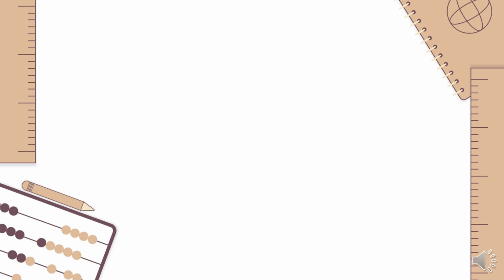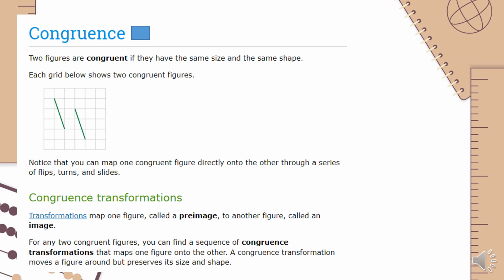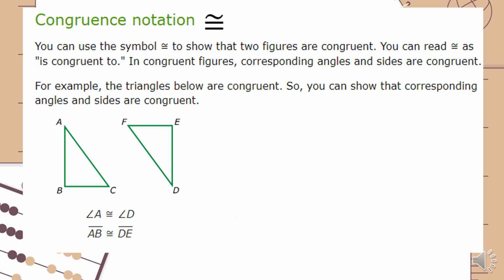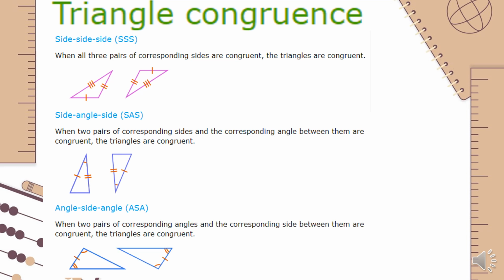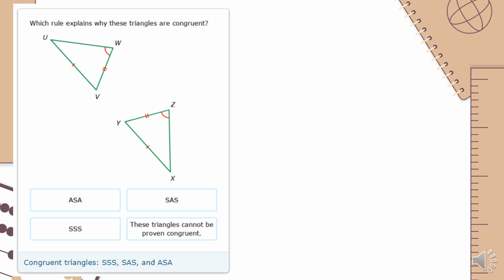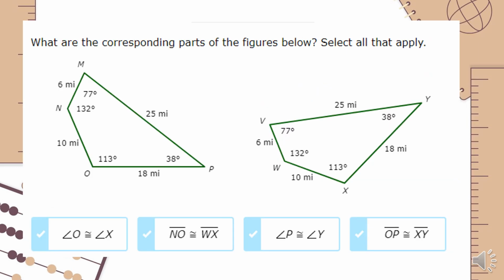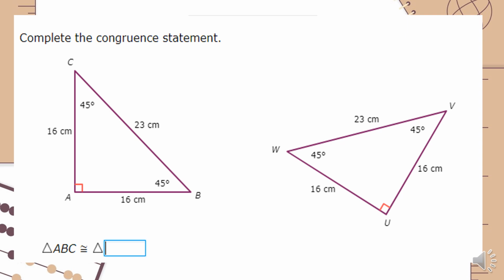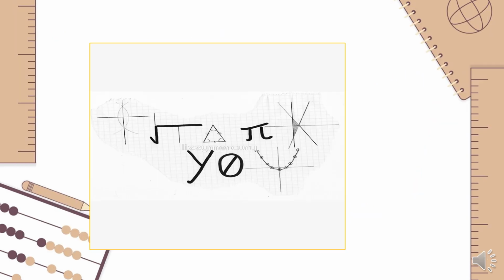congruence with examples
congruence with examples + definition